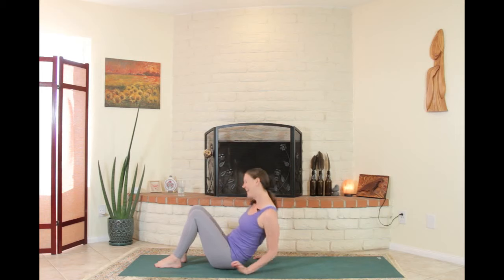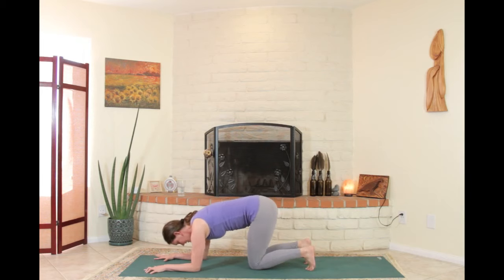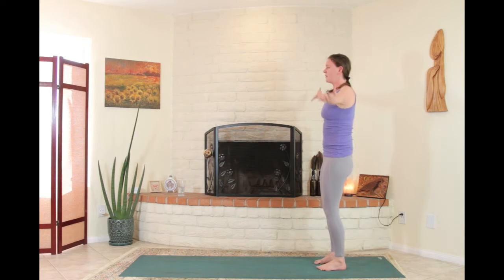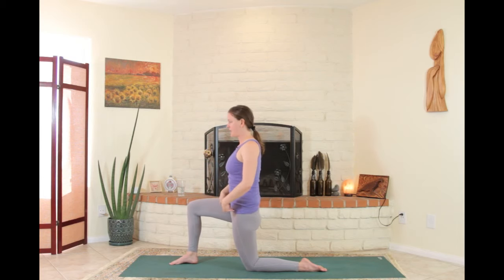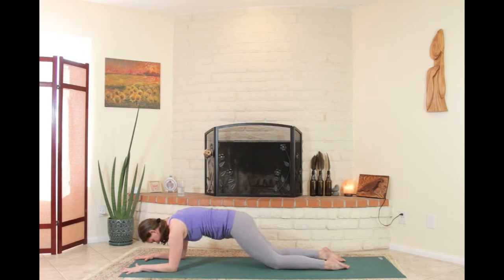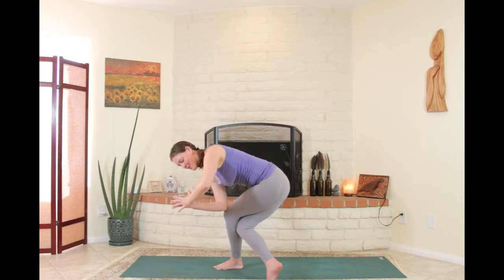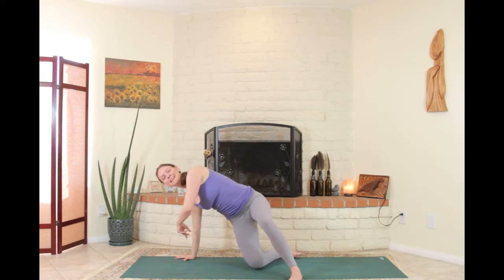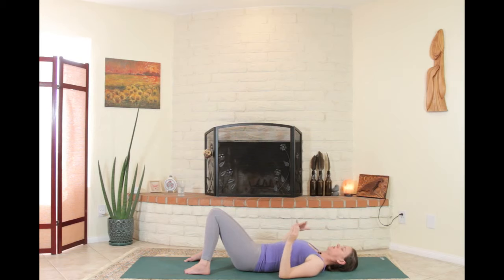LIVE: Twist It Out Discovery Flow! Yoga In Your Living Room Live Stream Yoga Class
CLASS STARTS 5 MINS IN

Today's class is called Twist It Out! This Discovery Flow class features tons of great twisting action of all joints, with a special focus on the hips, trunk and shoulders. Tune in to experience the difference.

Love Class?